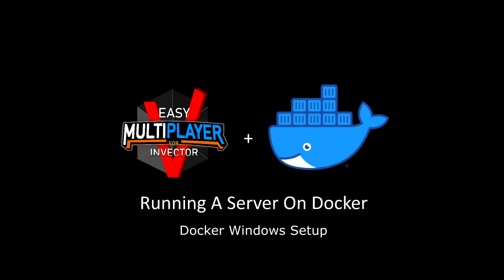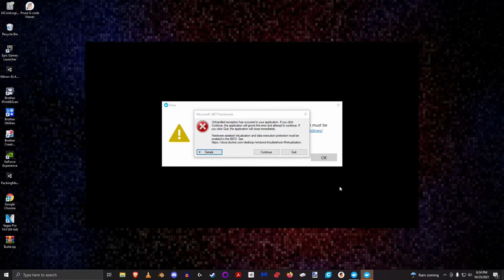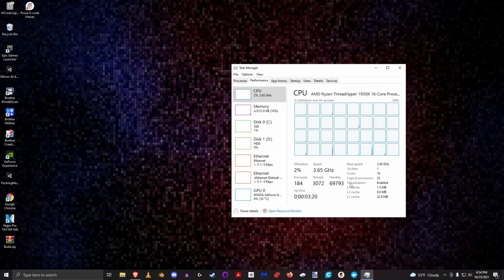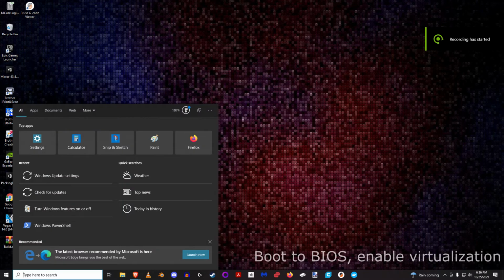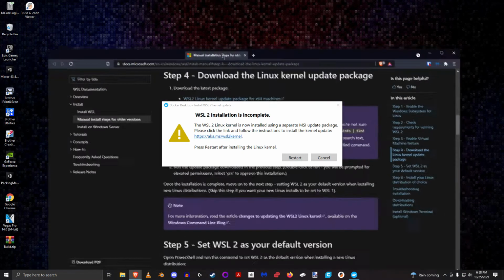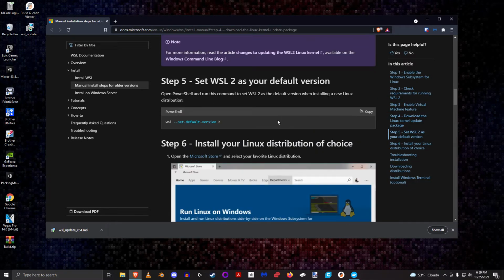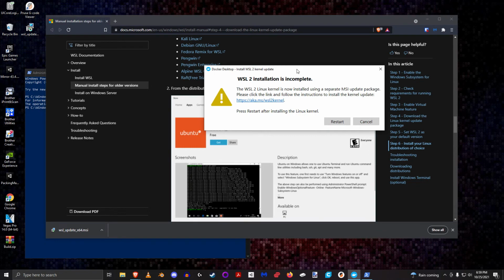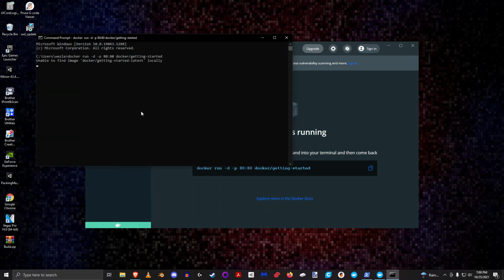Install Docker On Windows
How to setup docker for windows. Mac & Linux got it easy, just download and install the package from docker.

Enable Hyber-V Command:
dism.exe /Online /Enable-Feature:Microsoft-Hyber-V /All